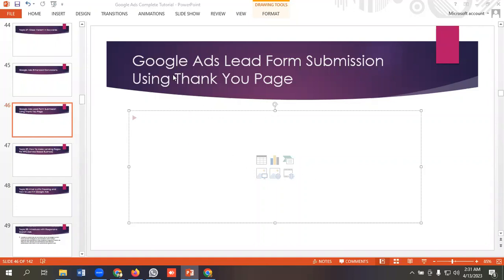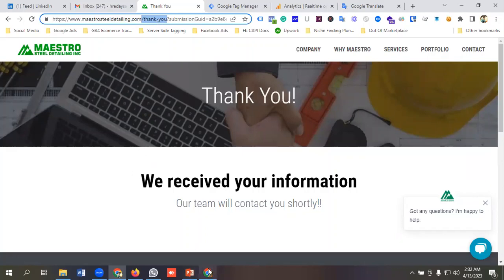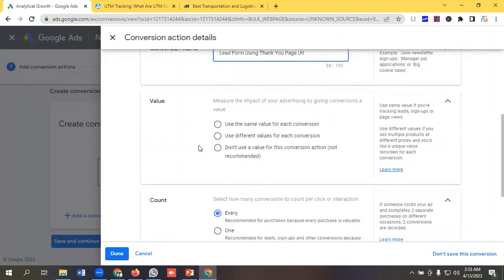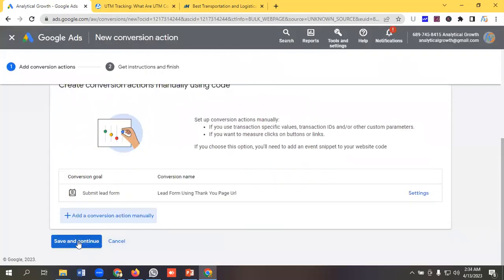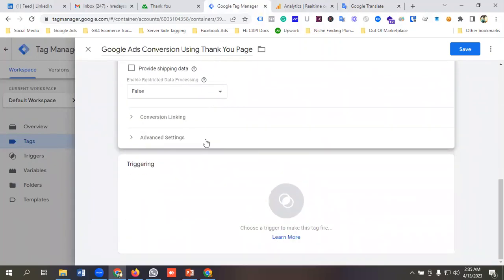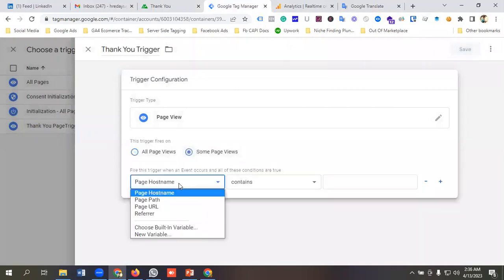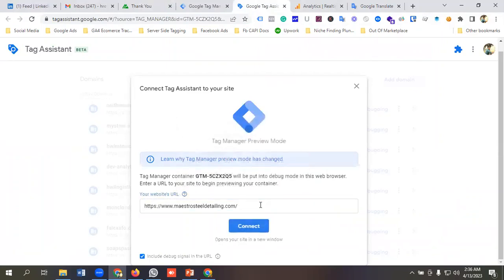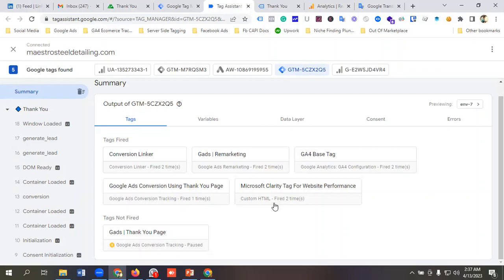Google Ads Lead Form Submission Using Thank You Page GoogleAdsCourse2023 | Part -38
In this video, I will show you how to use Google Ads lead form extensions to collect leads from your potential customers. Lead form extensions are a great way to capture leads without sending them to a landing page. However, there is one drawback: you cannot redirect them to a thank you page after they submit the form. This can affect your conversion tracking and remarketing efforts. That's why I will teach you a simple workaround to create a custom thank you page using Google Tag Manager and Google Analytics. By the end of this video, you will be able to track and optimize your lead form campaigns more effectively. So, if you are interested in learning more about Google Ads lead form submission using thank you page, make sure to watch this video until the end and subscribe to my channel for more tips and tricks on digital marketing.

👉 How to Support:

2. Choose the number of virtual coffees you'd like to buy.
3. Leave a personalized message to brighten my day!
4. Get ready for some awesome perks coming your way as a token of my appreciation.